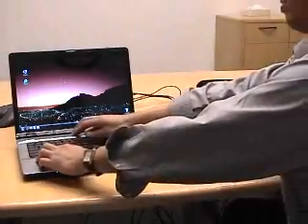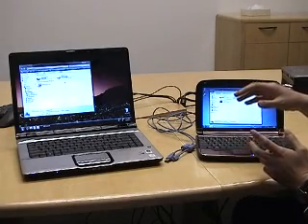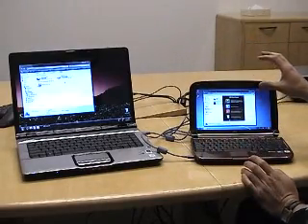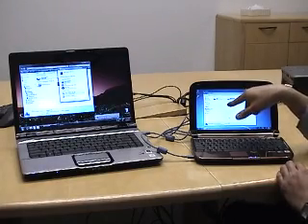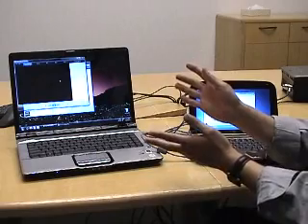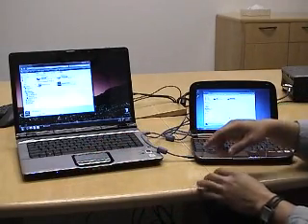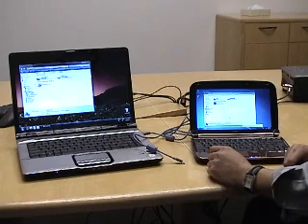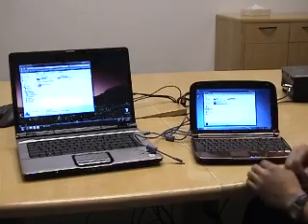Easy file sharing between PCs with USB Duet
USB Duet allows netbook to easily share files with another PC using a USB cable